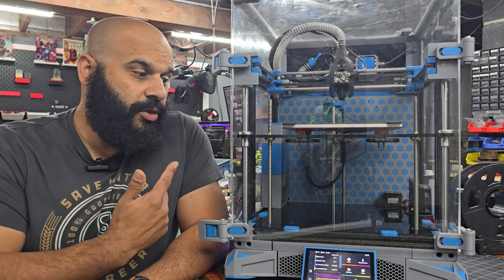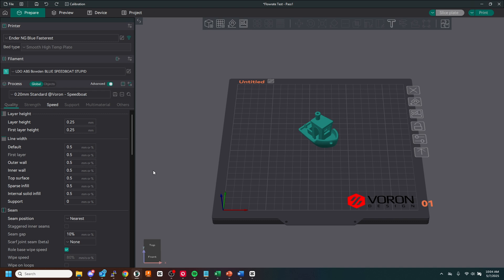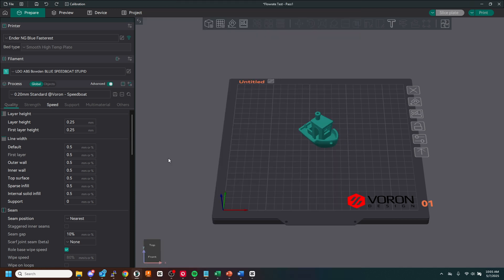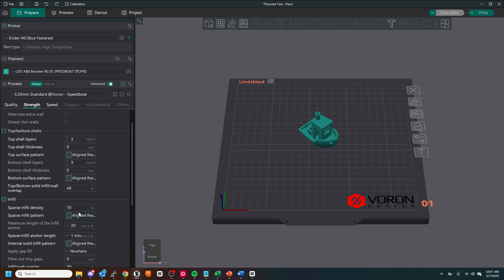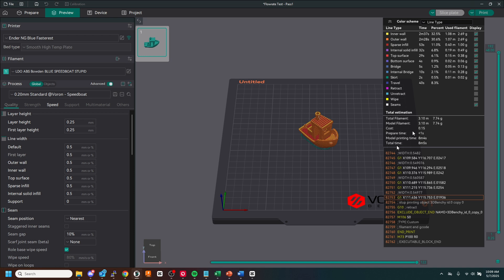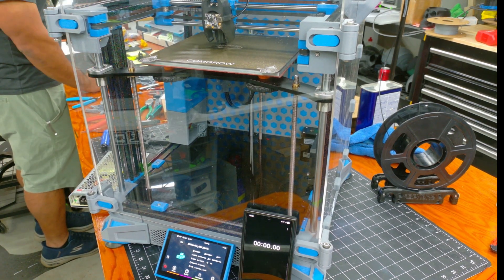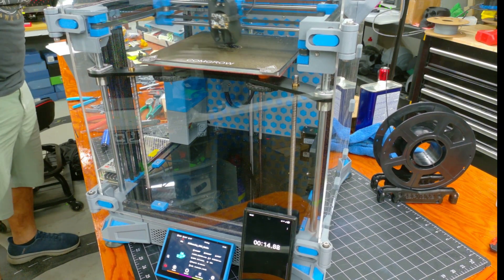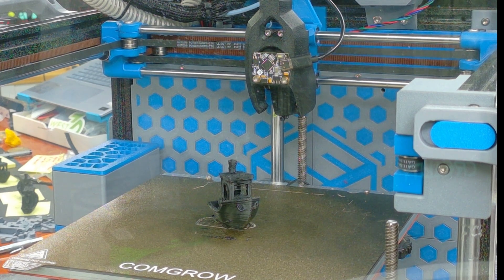Ender3NG Speed Benchy Trial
This is the Ender3NG that we have been building in both our build series as well as during some live streams. I have added big performance modifications to it, such as:
Phaetus Rapido 2 UHF,
Advanced 3d Printing FXD Extruder,
BigTreeTech Turbo Cooler CPAP,
BigTreeTech Octopus Pro with 5160 drivers,
LDO Super Power A/B motors,
And more!

Check my website out if you want to purchase an E3NG printed parts kit or a BD sensor for your build.